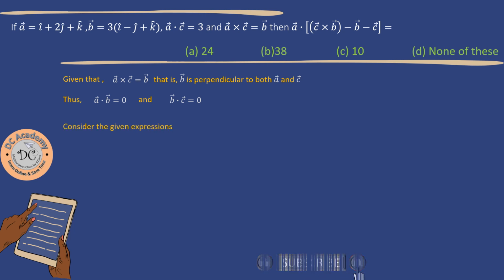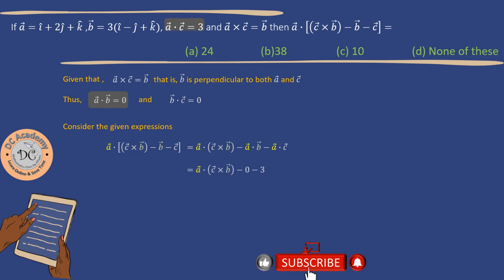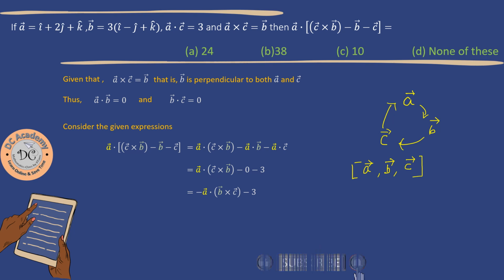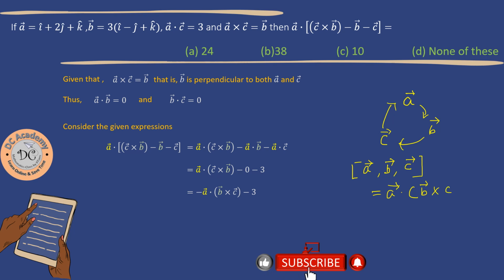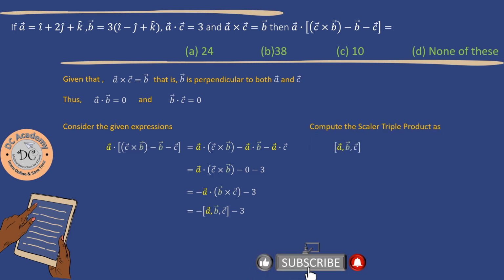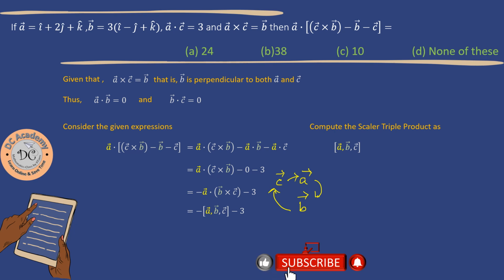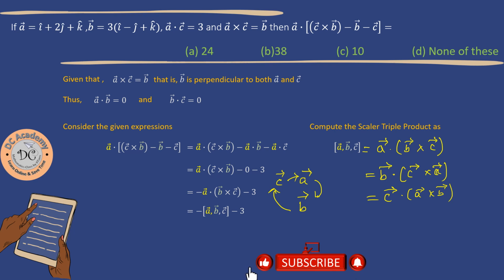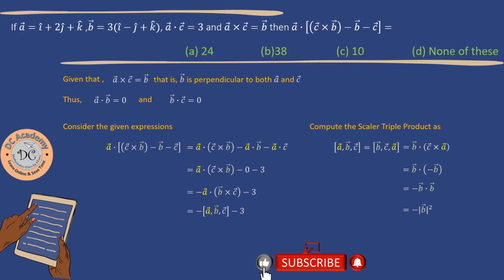If 𝑎 ⃗=𝑖 ̂+2𝑗 ̂+𝑘 ̂ ,𝑏 ⃗=3(𝑖 ̂−𝑗 ̂+𝑘 ̂), 𝑎 ⃗∙𝑐 ⃗=3 and 𝑎 ⃗×𝑐 ⃗=𝑏 ⃗ then 𝑎 ⃗∙[(𝑐 ⃗×𝑏 ⃗ )−𝑏 ⃗−𝑐 ⃗ ]=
JEE main 2024 : 27th January 2024: Shift 1